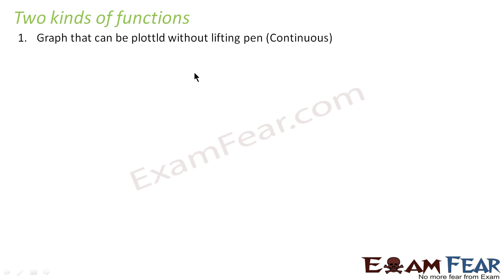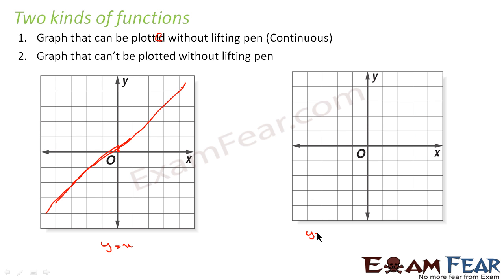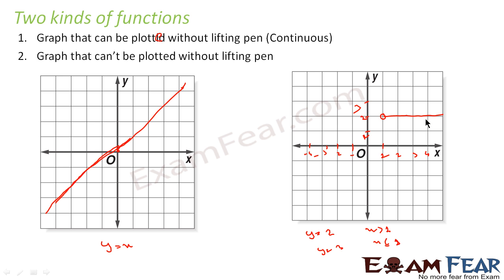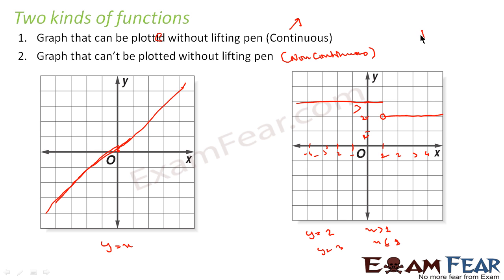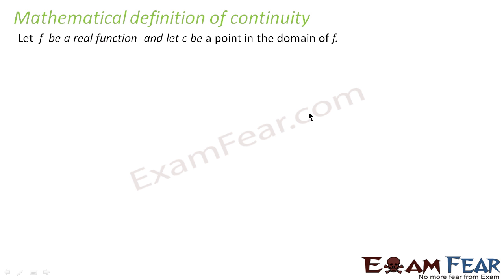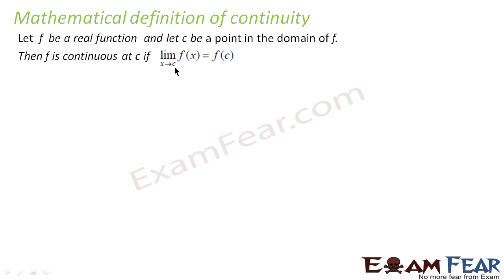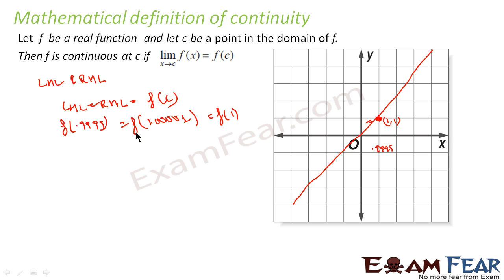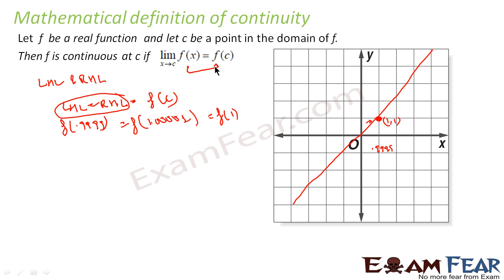Maths Continuity & Differentiability part 3 (Definition Continuity) CBSE Mathematics XII 12